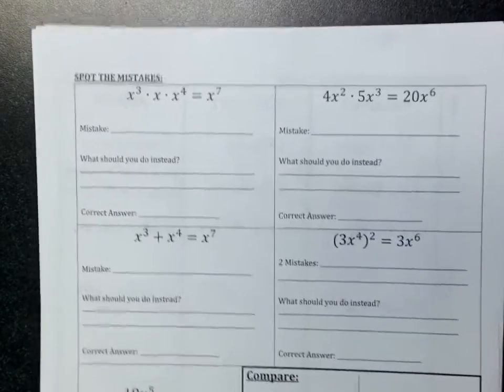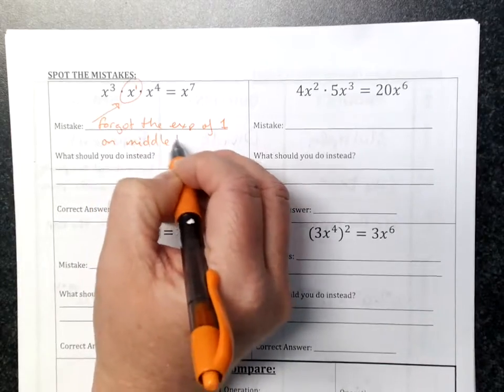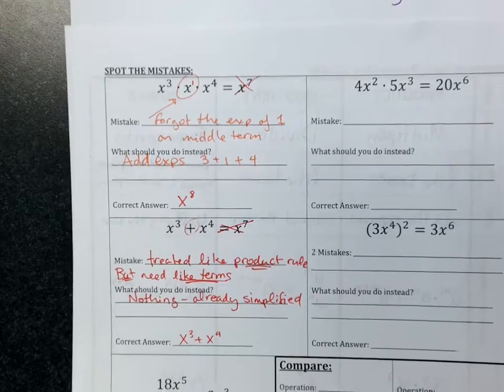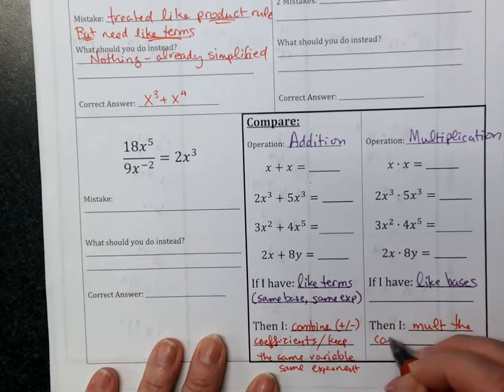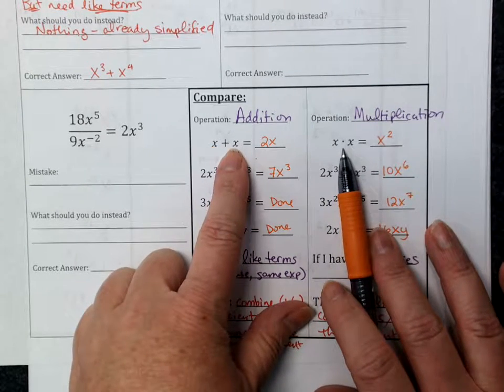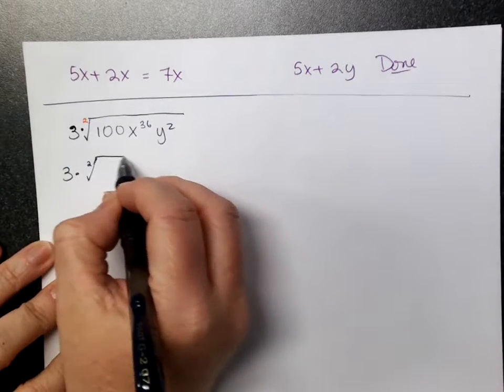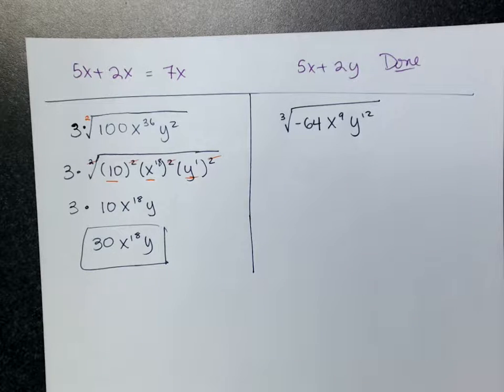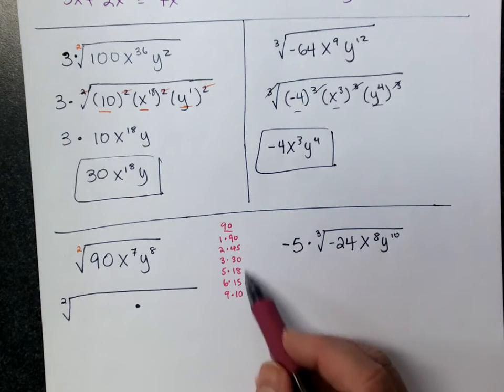MATH0310 Sec 11.3-11.4 - Part 1